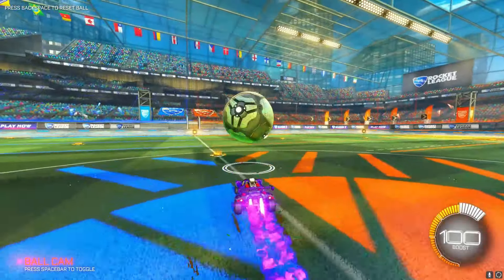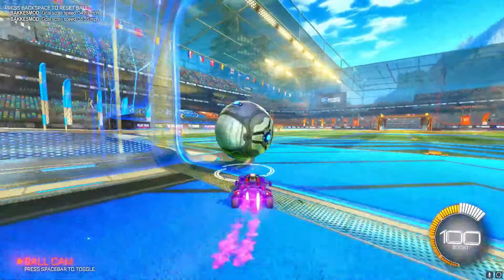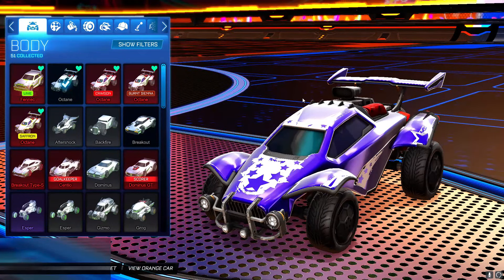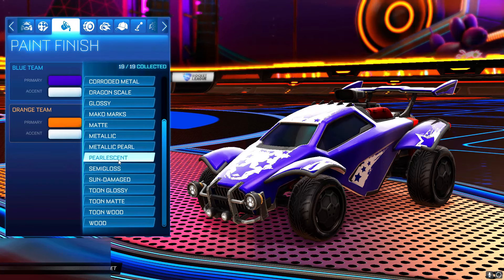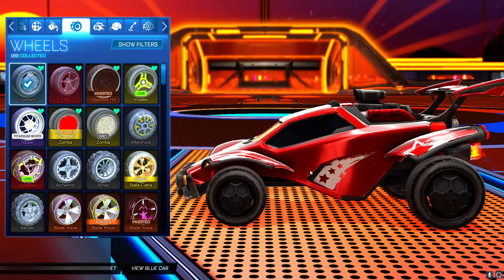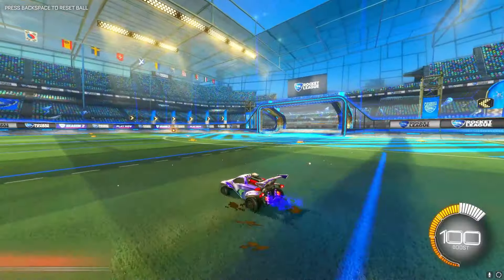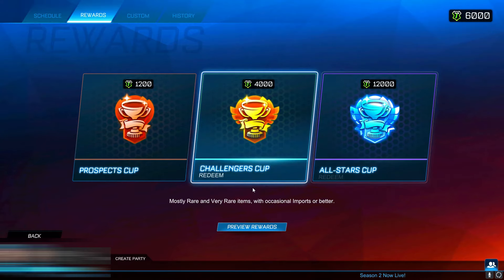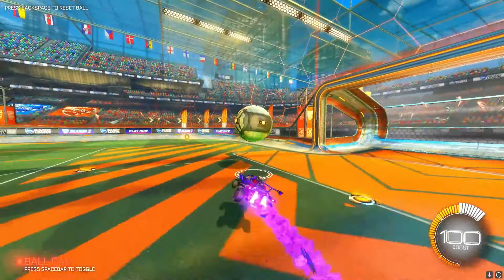The *BEST* Free Octane Car Design! (Rocket League)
In this video, I show you The *BEST* Free Octane Car Design in Rocket League!

Title: The *BEST* Free Octane Car Design! (Rocket League)

This video contains: Rocket League, Rocket League Item Codes, Rocket League Codes, New Rocket League Codes, All Rocket League Codes, Free Codes, Working Codes, Every Free Code, Rocket League Working Free Codes, Rocket League Best Car Designs, Rocket League Best Free Car Designs, Octane Car Designs, Free Octane Car Designs, Rocket League Free Car Designs, Rocket League Free Cars, Rocket League Free Codes New, New Car Designs, Octane Sweaty Car Designs,

Video uploaded by Ollie's parents.
Ollie - 2020